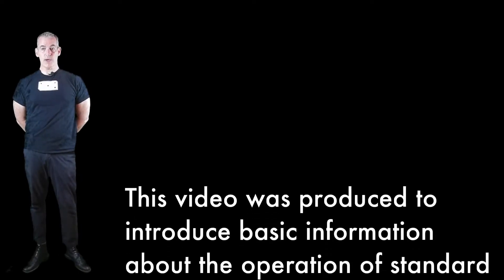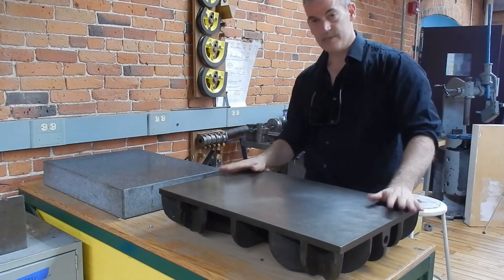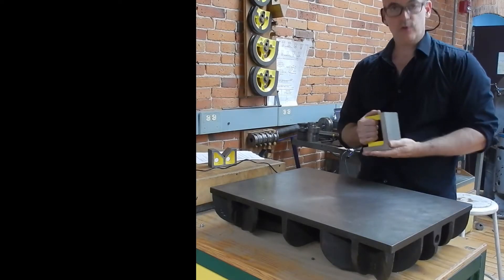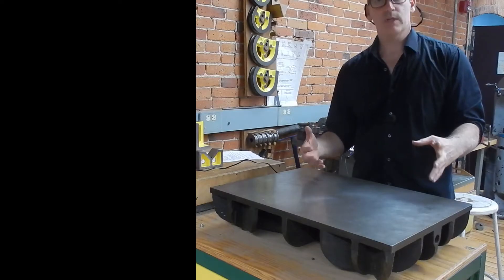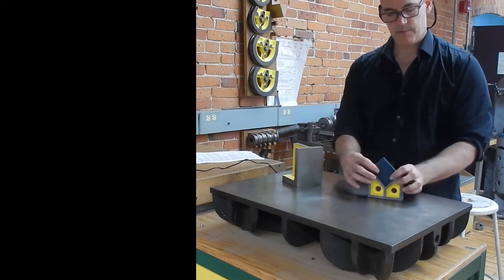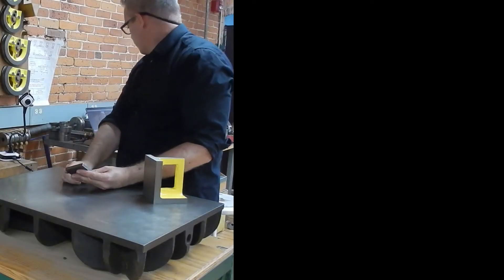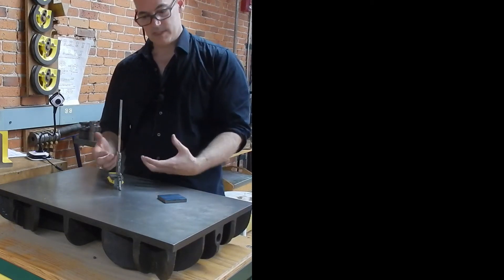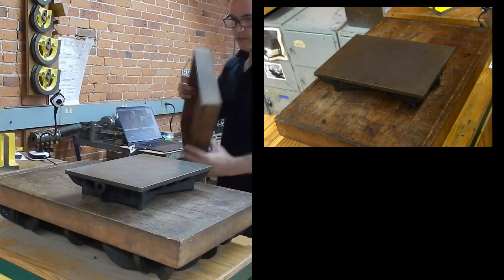Common Metal Shop Tools: Layout